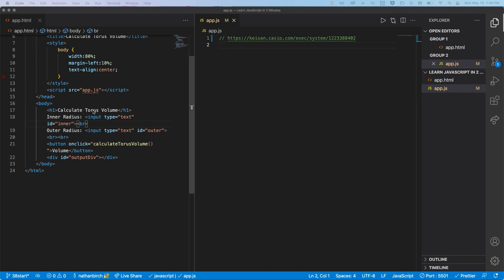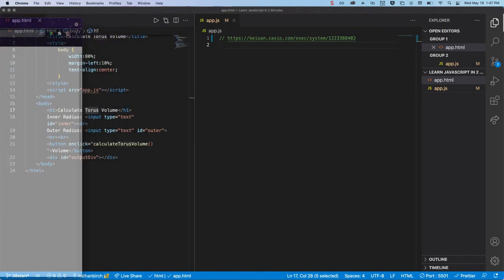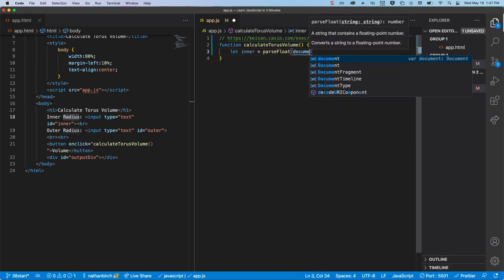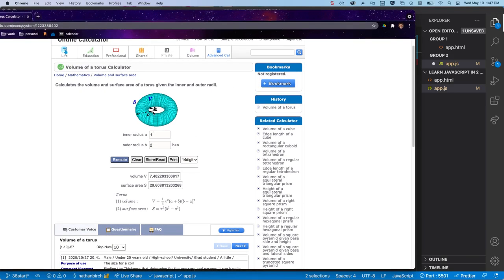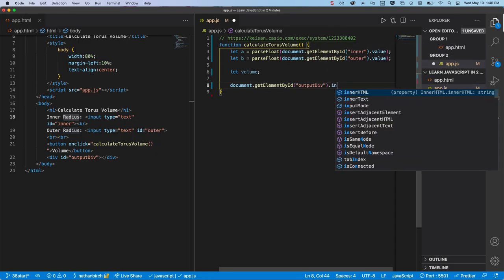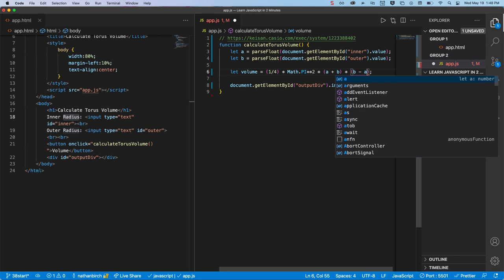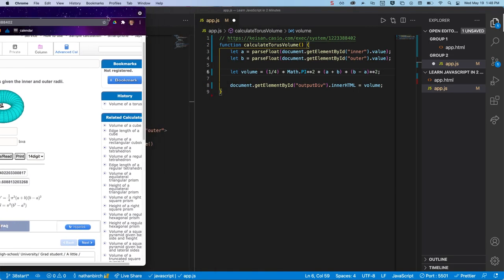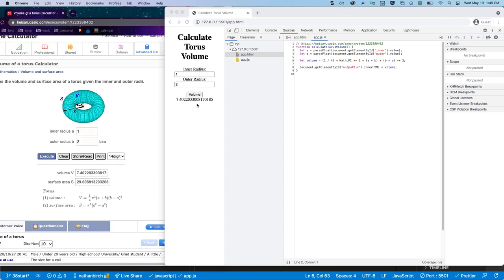38 Volume of Torus Program